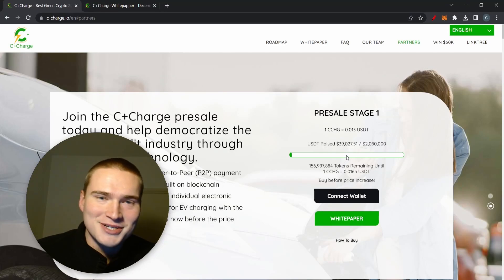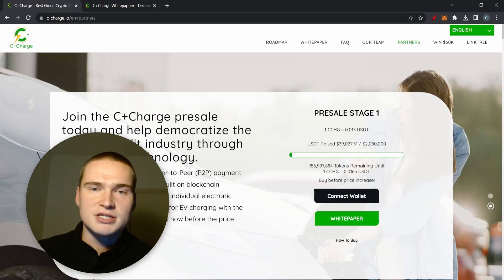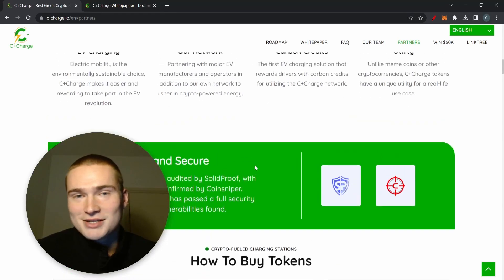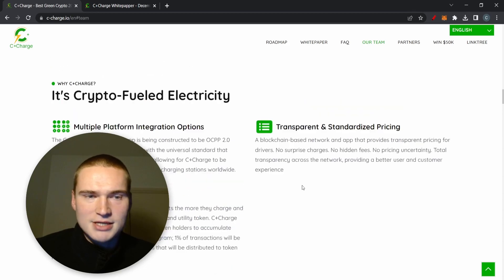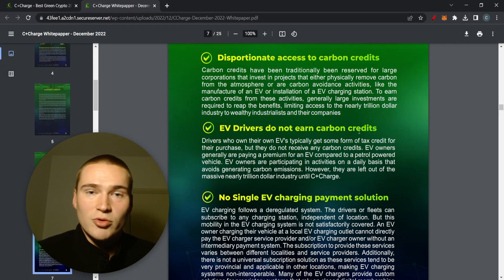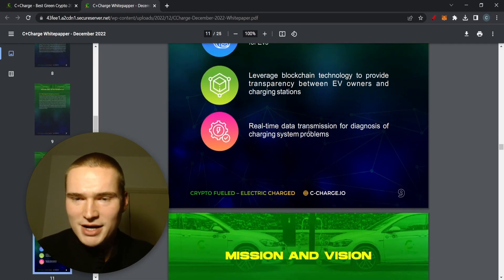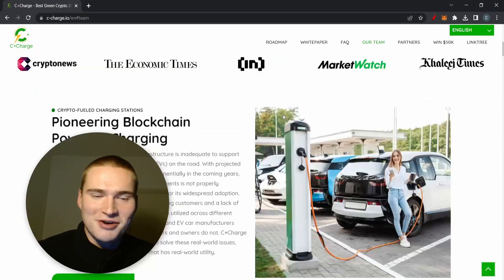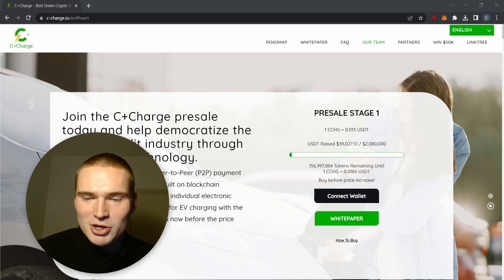NEW HUGE POTENTIAL PRESALE IN 2023! (C+ Charge Crypto Review)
In this video a quick overview of the new C+ Charge and the CCHG token launch which is already in phase 1 of the presale!

Social links!